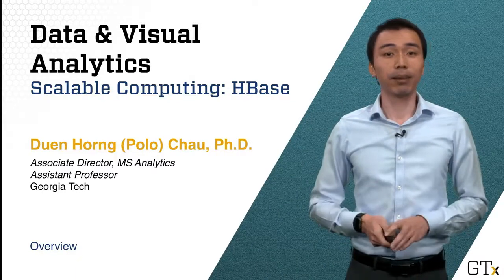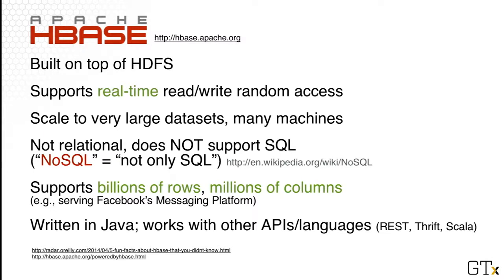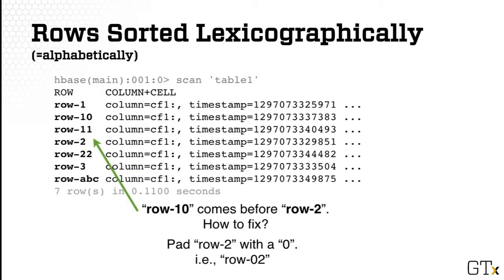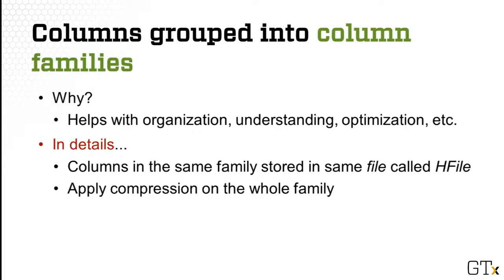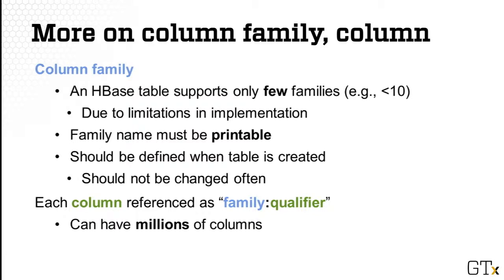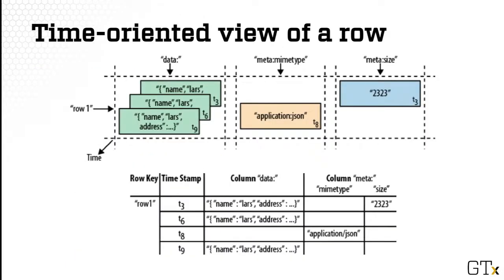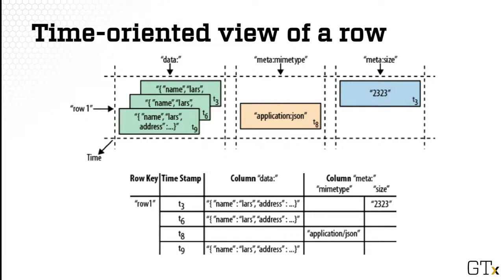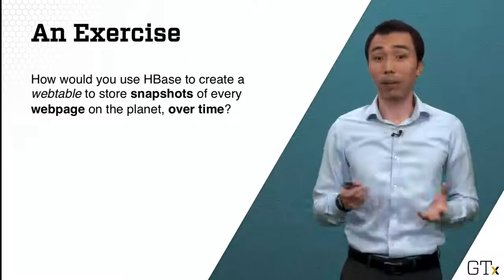CSE6242 wk7 2 1 hbase overview